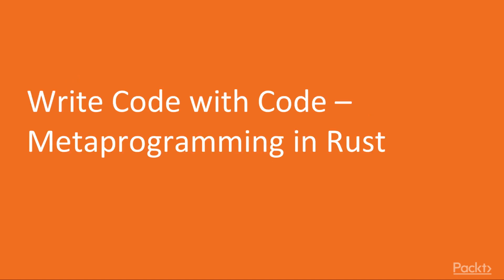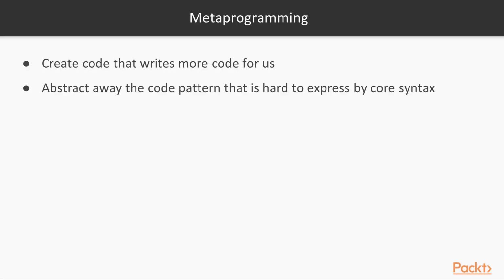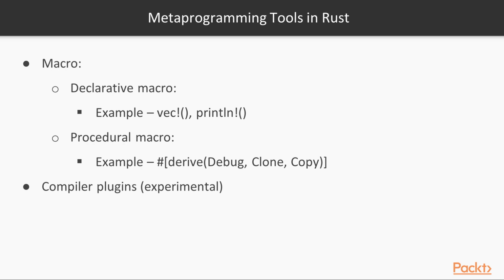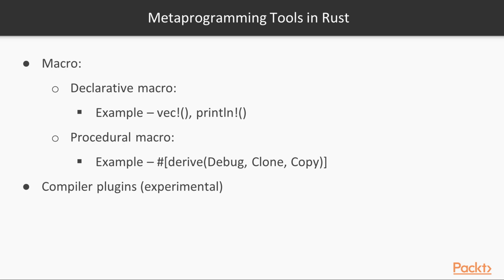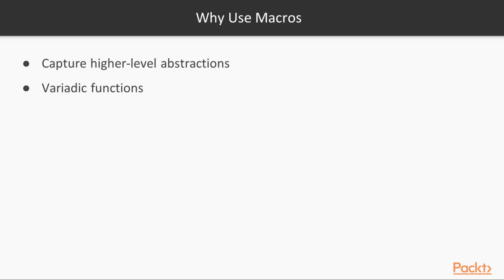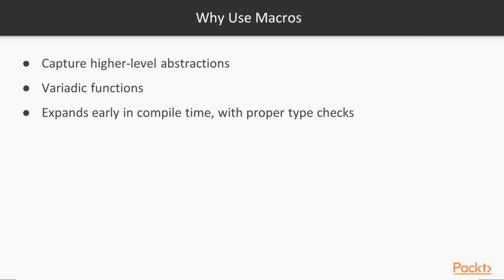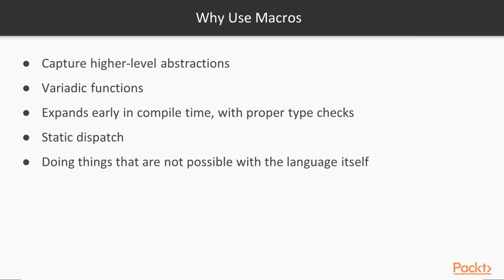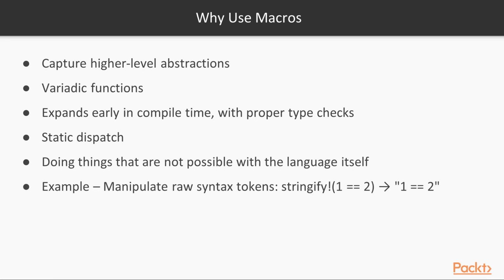Building Reusable Code with Rust : Write Code with Code – Metaprogramming in Rust | packtpub.com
This video tutorial has been taken from Building Reusable Code with Rust. You can learn more and buy the full video course